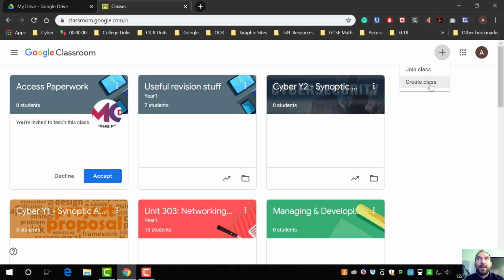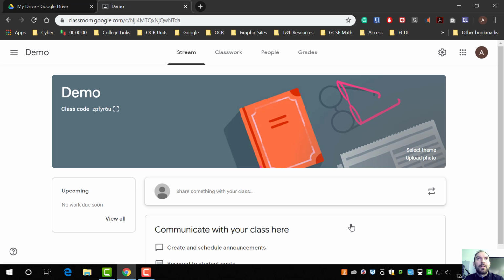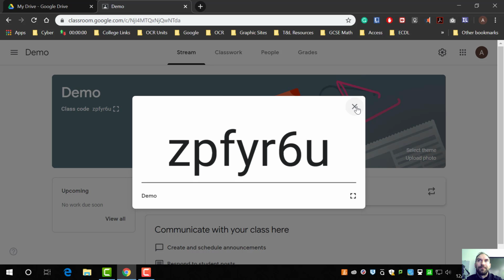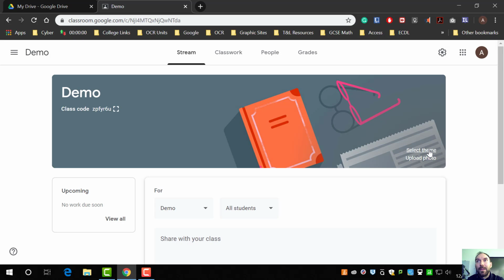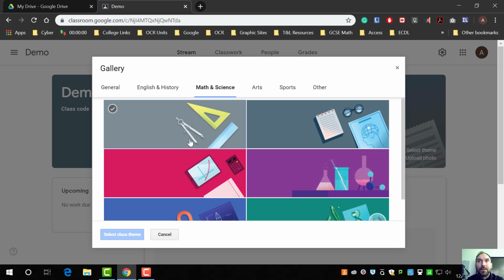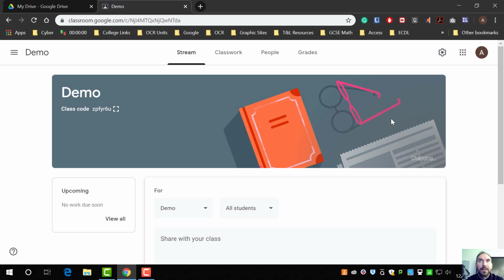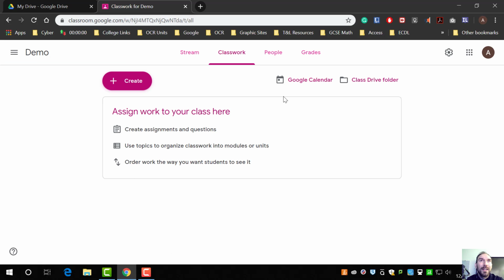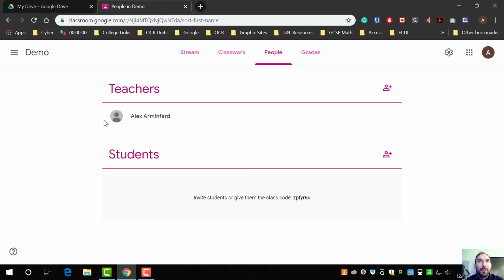05 Classroom Intro